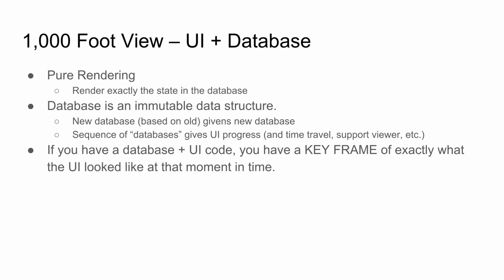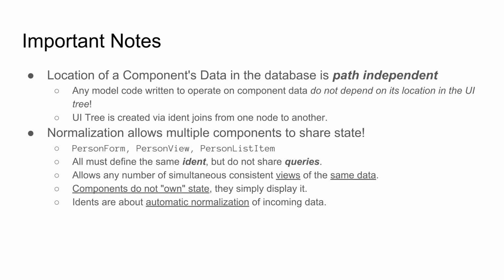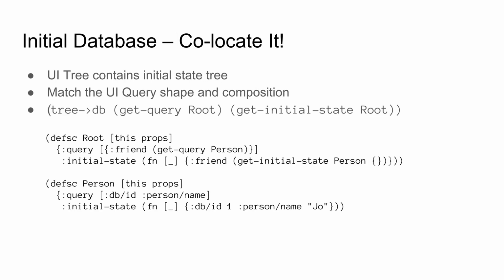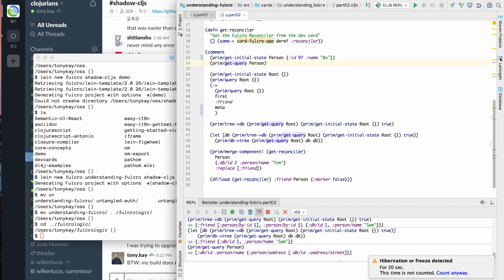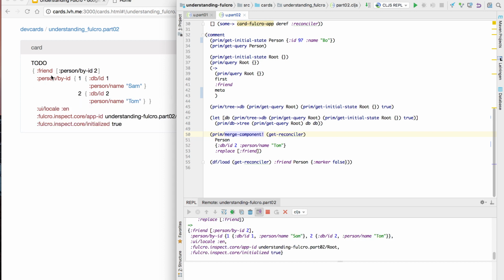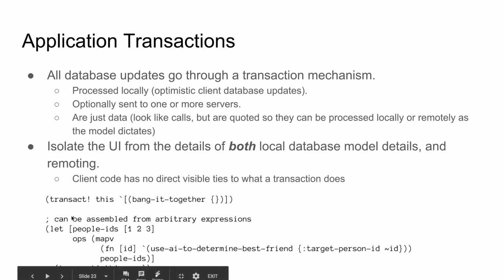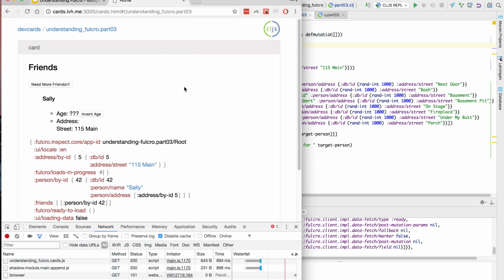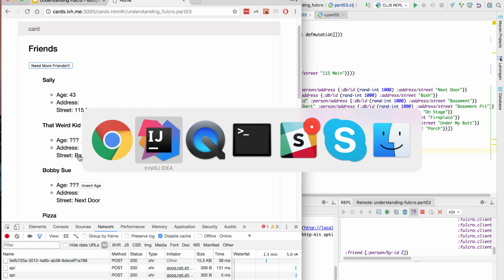Understanding Fulcro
This presentation talks through the core facets of Fulcro's structure and how those are used to construct applications. It concentrates on how co-located queries and idents lead to a unifying model for both UI and server interactions that greatly simplify overall application development.